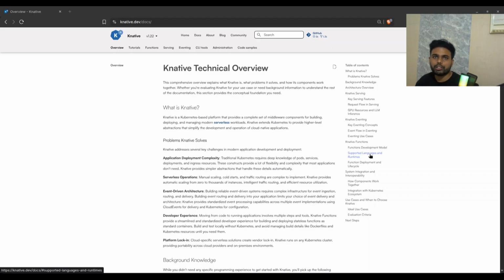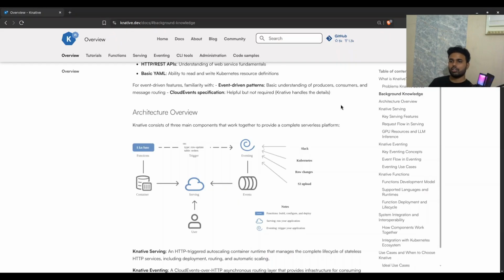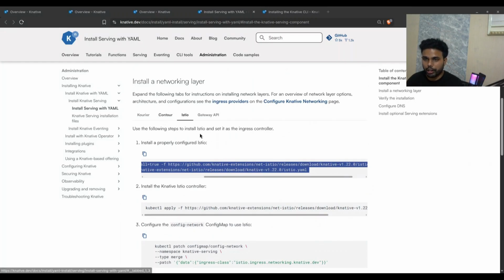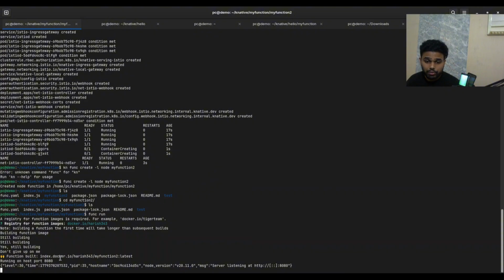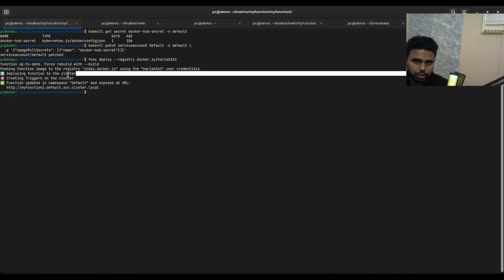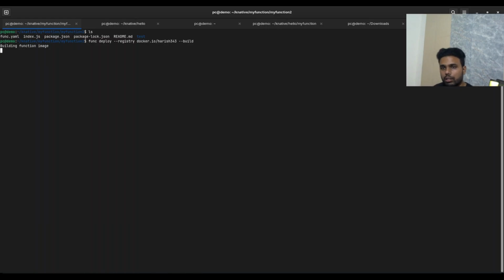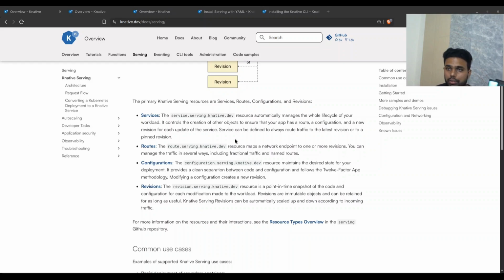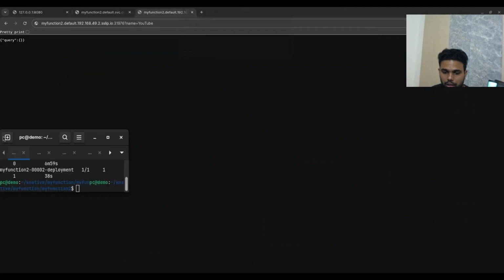Knative Tutorial for Beginners | Serving, Eventing & Functions Explained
Welcome to this complete Knative tutorial! 🚀

In this video, we explore Knative from the ground up and understand how it brings serverless capabilities to Kubernetes.

The domain is set to svc.cluster.local which is cluster-internal only. Let me configure it to use an external domain and make it accessible:

kubectl patch configmap config-domain -n knative-serving --type merge -p '{"data":{"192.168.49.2.sslip.io":""}}'

We'll cover Knative architecture, Serving, Eventing, Functions (func CLI), autoscaling, scale-to-zero, traffic splitting, revisions, real-world use cases, and hands-on demonstrations.

✅ What is Knative?
✅ Why Knative is important for cloud-native applications
✅ Knative Architecture Explained
✅ Knative Serving Deep Dive
✅ Revisions, Routes & Traffic Splitting
✅ Autoscaling & Scale-to-Zero
✅ Knative Eventing (Broker, Trigger, Event Sources)
✅ Knative Functions (func CLI)
✅ Deploying Your First Knative Service
✅ Real-World Use Cases
✅ Best Practices & Common Pitfalls

Kubernetes Engineers
DevOps Engineers
Platform Engineers
Cloud Architects
Software Developers
SREs
Anyone interested in Serverless on Kubernetes
🔗 Useful Resources
Knative Documentation
Knative Project Website
Knative Functions Repository